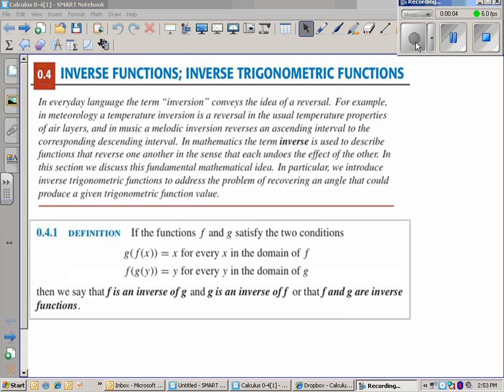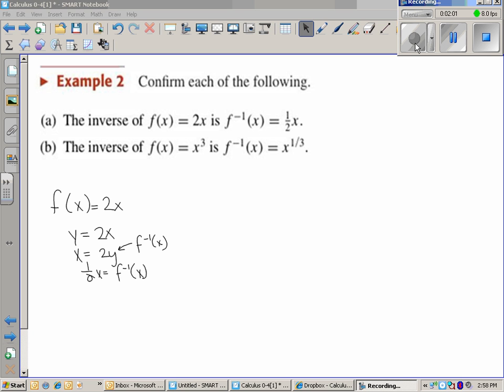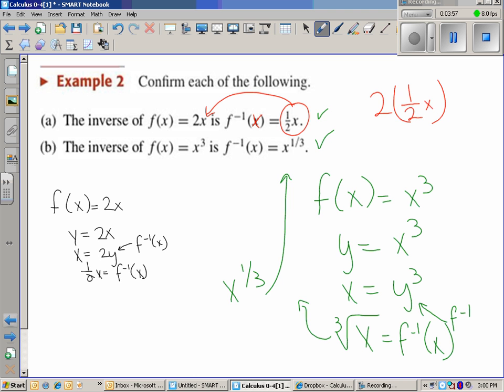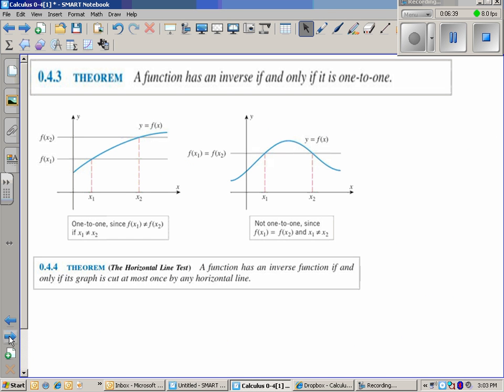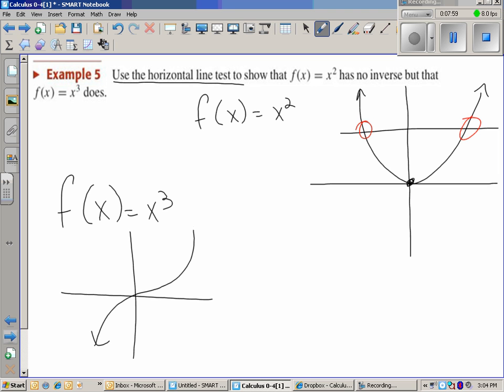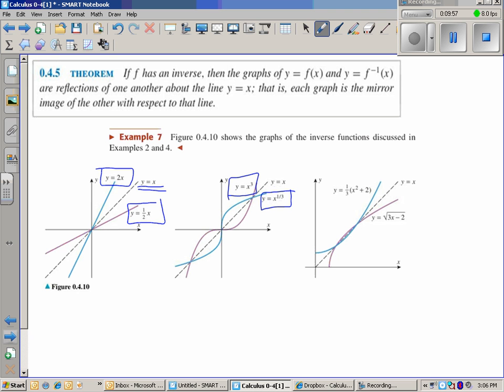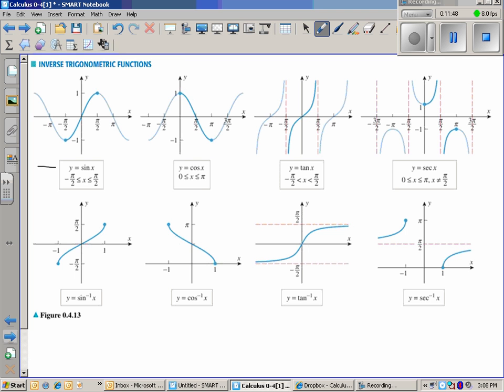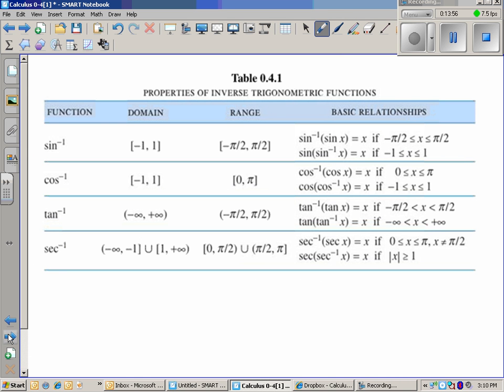AP Calculus 0-4 Inverse Functions; Inverse Trigonometric Functions